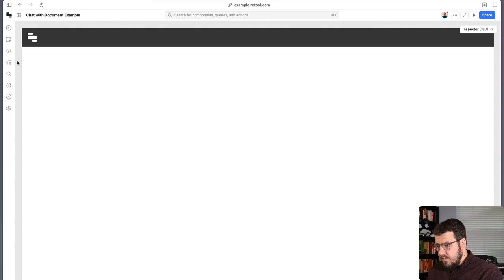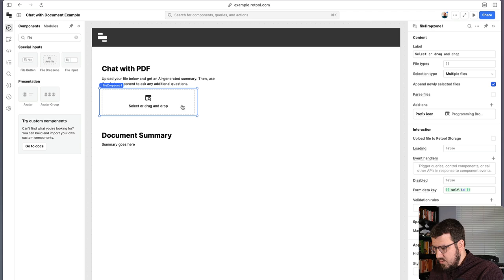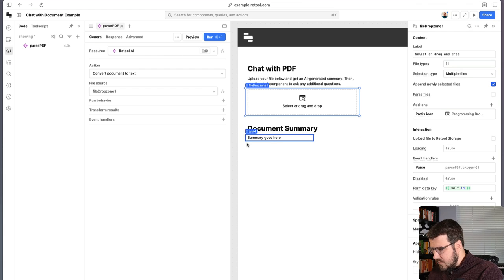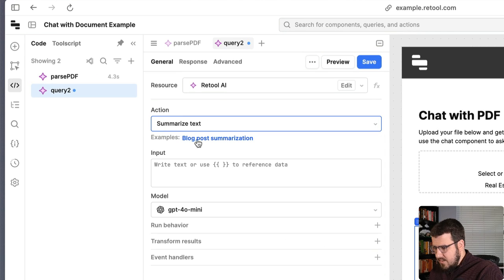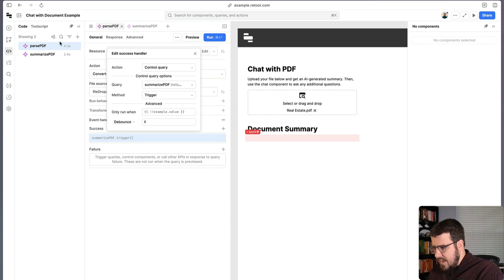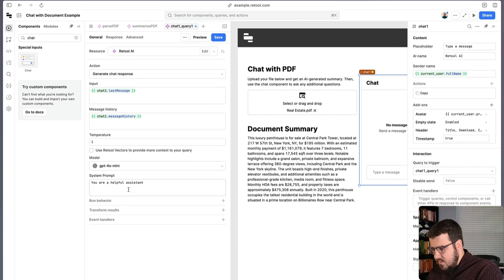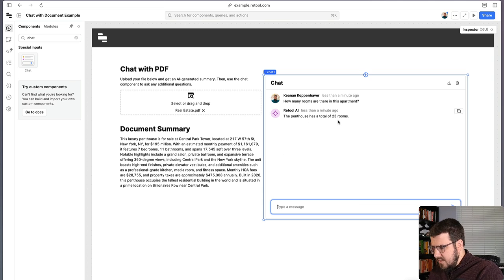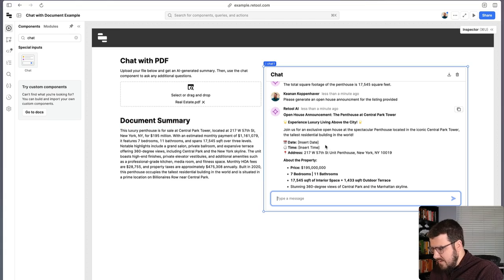Build an AI app to extract PDF data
Unlock the power of AI for document analysis!

In this episode of our AI Apps series, learn how to build a Retool app that:
    - Extracts text from PDFs
    - Generates concise summaries
    - Answers questions about document content

Perfect for analyzing dense documents like contracts, research papers or any PDF with a lot of tough-to-extract data.

If you want to try the finished app out for yourself, check it out

Ready to create your own AI-powered apps?

00:00 Introduction
00:32 Setting up the app components
01:46 Configuring AI actions for PDF parsing
02:50 Implementing the summary feature
04:51 Adding the interactive chat component
06:52 Final demo and wrap-up

What type of AI app should we build next? Share your ideas in the comments!